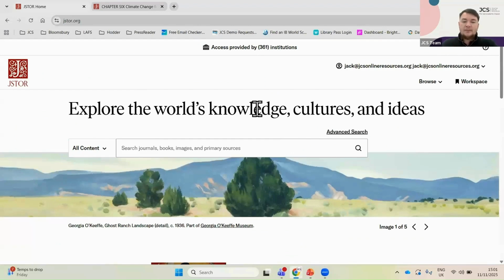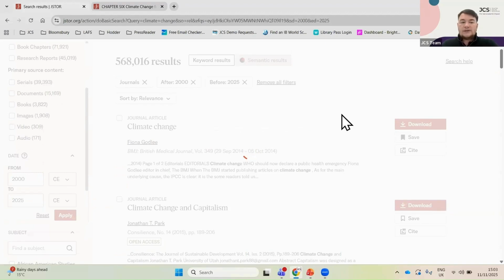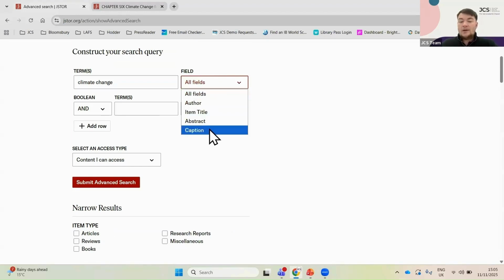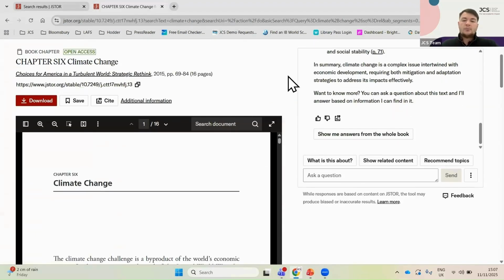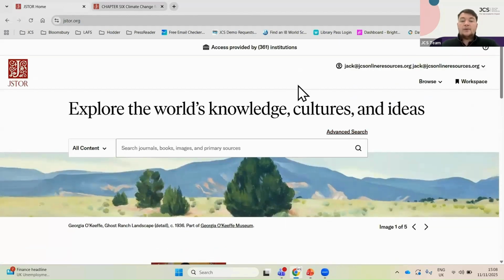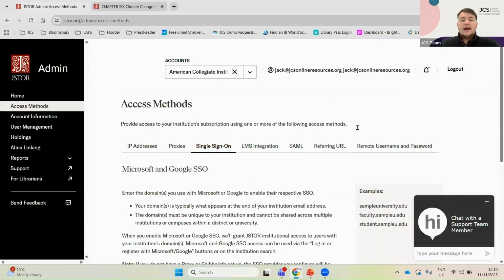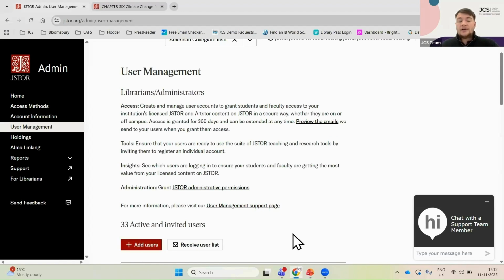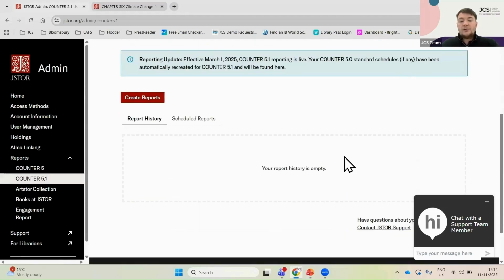"Making the most of JSTOR" webinar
Join our Account Manager, Jack Hyde, for this short demonstration of some of the features and functionality available in the JSTOR Secondary Schools Collection. See the table of contents below:

00:00 Introduction
00:45 Access your subscription
01:25 How to search more effectively
06:18 JSTOR’s AI Tool
08:19 Your workspace
09:30 Usage and Admin
14:16 Q & A and Support materials